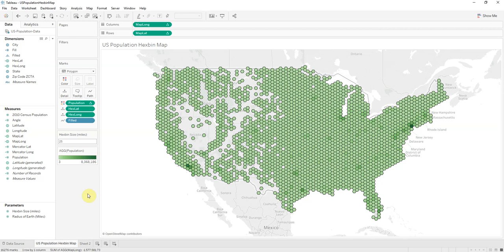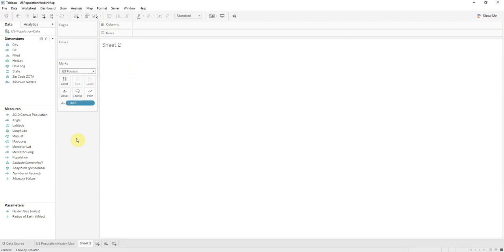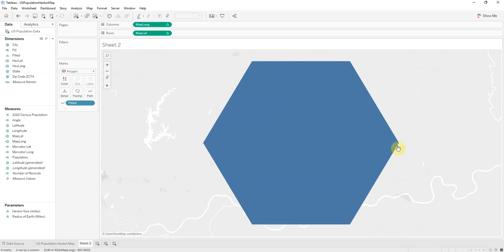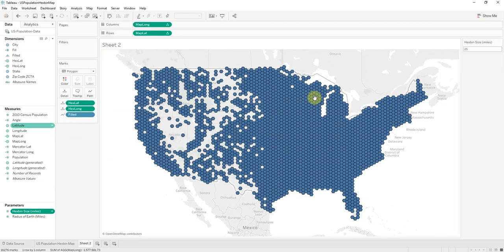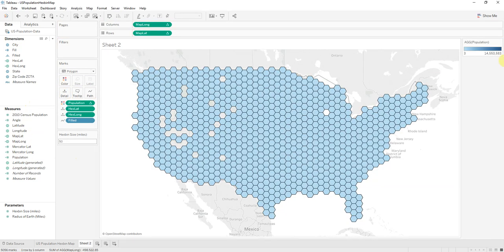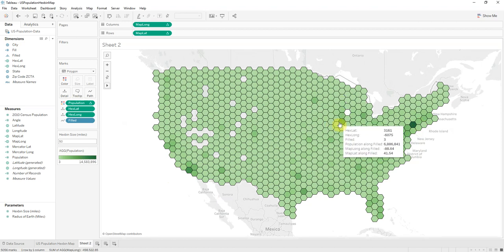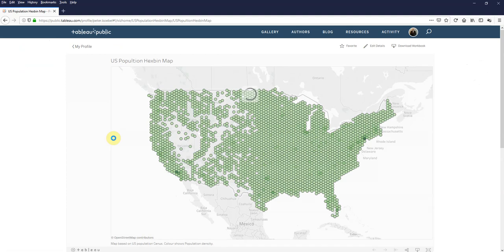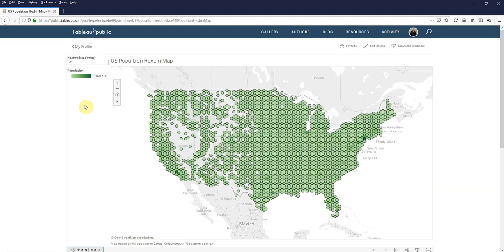US Population Density Map using Tableau.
You can interact with the map on my Tableau Public Profile